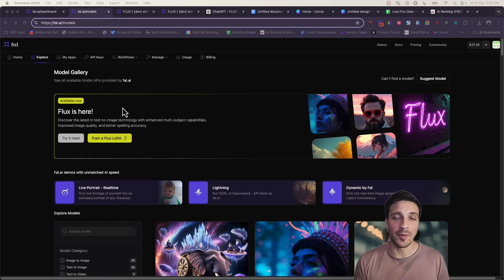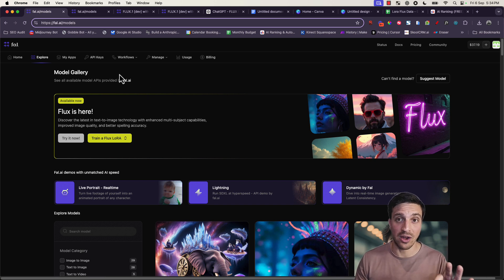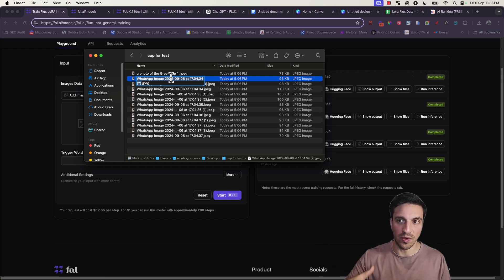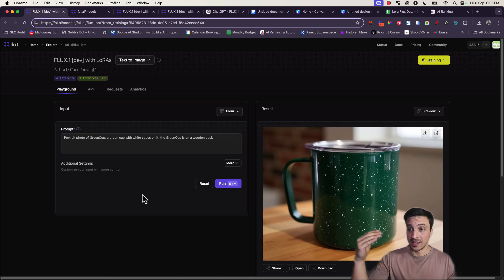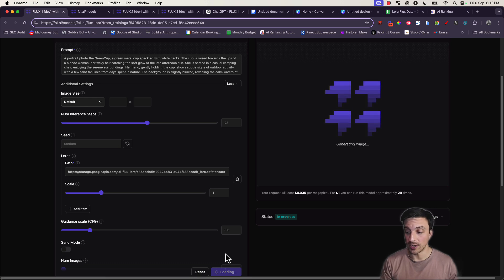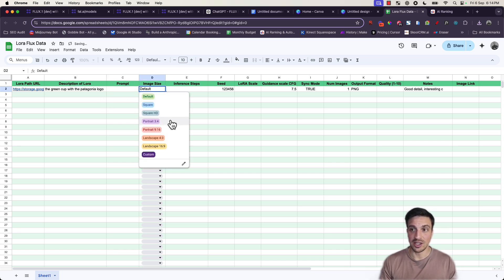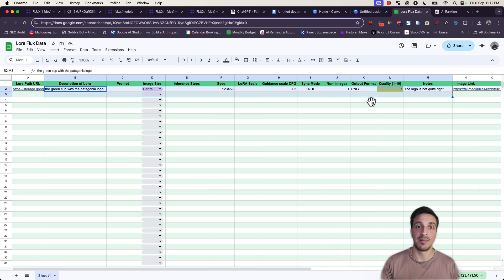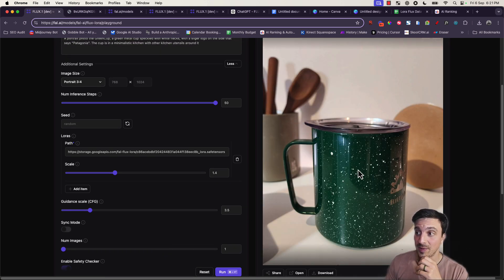Train Flux LoRa Like a PRO and Get Jaw-Dropping Photos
Learn how to train Flux LoRa on any product and create stunning, professional-grade photoshoots without needing a photographer! In this tutorial, I'll guide you through the step-by-step process to easily generate high-quality images for any product using AI